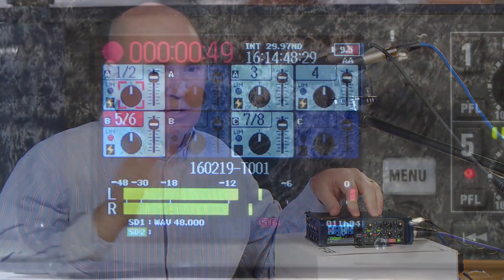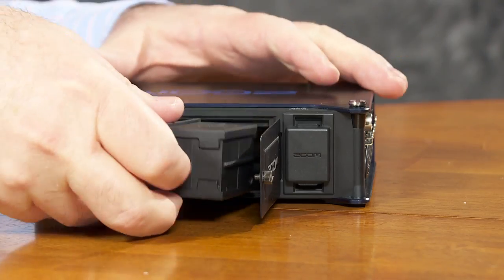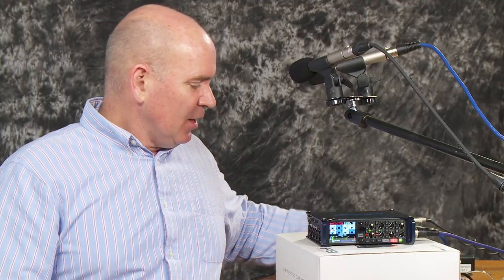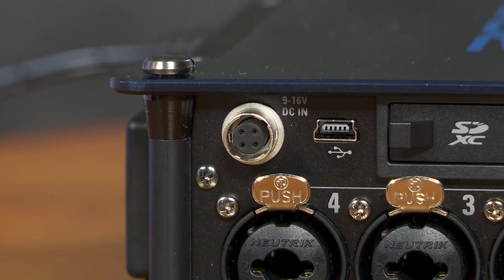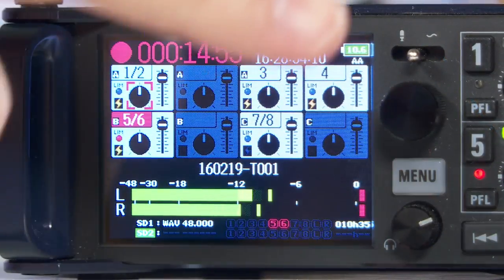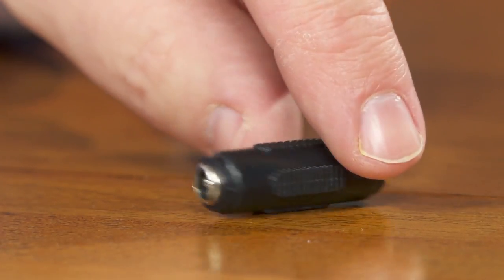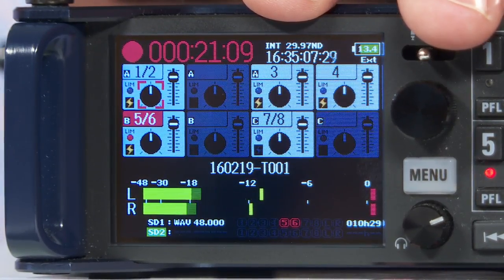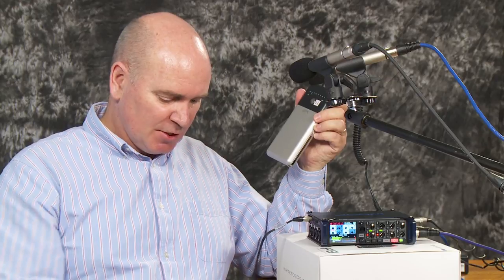Zoom F8 Audio Recorder Power Options - An In-depth Look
The Zoom F8 Audio Recorder is a powerful but surprisingly affordable tool for multi-channel field recording. I explore different ways to power this device for maximum flexibility and run time. The audio you hear was recorded using the F8 and a matched pair of Rode NT5 microphones (so this is a demonstration of that set-up too).

For the record, I had an 80Hz high-pass filter and a limiter turned on in the F8 during recording. After that, the audio you hear has absolutely no processing after-the-fact. I didn't do any equalization, nor any other kind of filtering and I didn't even normalize nor adjust the levels at all. I simply dropped the F8 audio onto the video and made sure it was in sync. That's it! You're hearing exactly what the F8 recorded!

Update: I made a follow-up video where I assembled a 10-cell battery pack for this recorder.

UPDATE 2: Zoom has announced a new audio recorder called the F4, which is sort of a stripped-down version of the F8 that still offers great audio quality. It comes with a HIROSE cable and it appears that all of my power ideas for the F8 will also apply to the F4.